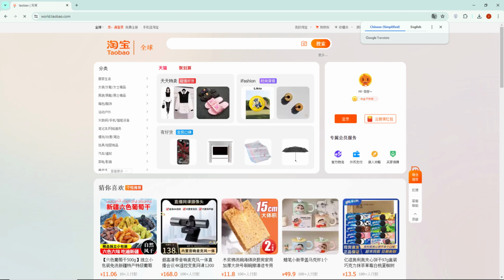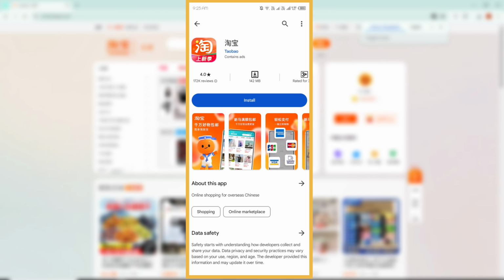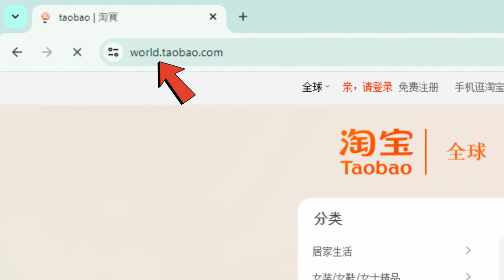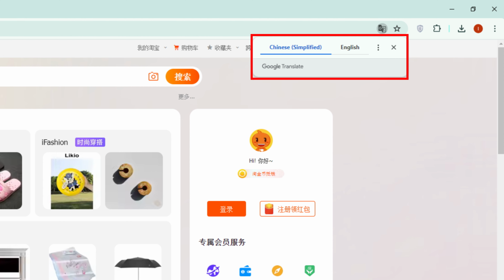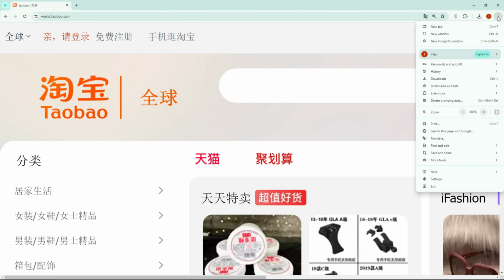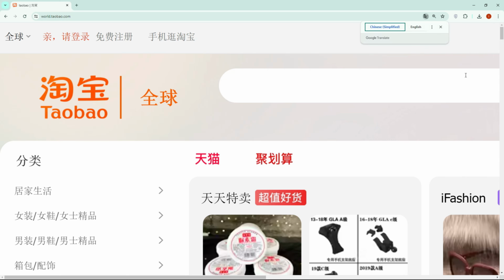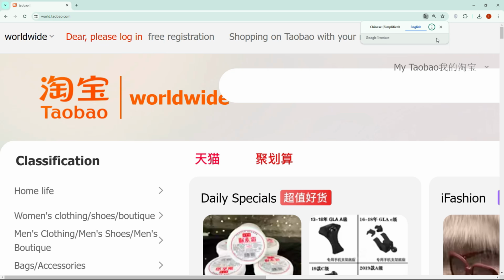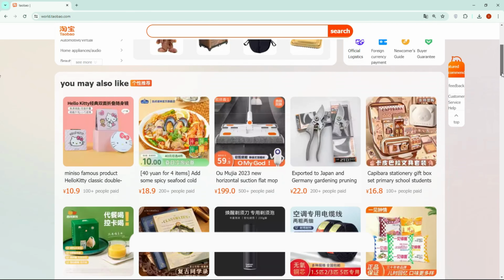How to Change Taobao to English: Quick and Easy Guide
Are you struggling to navigate Taobao in Chinese? In this video, we'll show you how to easily change Taobao to English so you can shop with ease!

🔹 Step-by-Step Instructions:

Translate the Page: If a popup appears offering to translate from Chinese to English, click on it. If not, click the three vertical dots at the top right corner of your screen and select "Translate" from the dropdown menu.
Select Your Language: Choose English from the list and click "Done."
Even though the translation might not be perfect, this method will help you understand the content and navigate the site more easily.

Feel free to adjust the details to better fit your style or add any additional information that might be helpful!